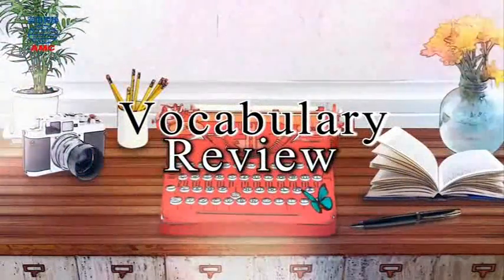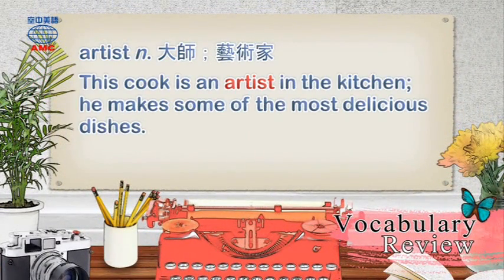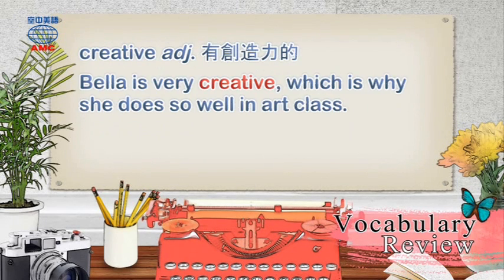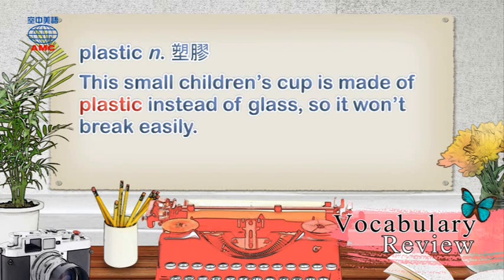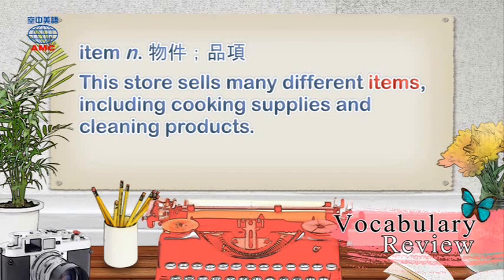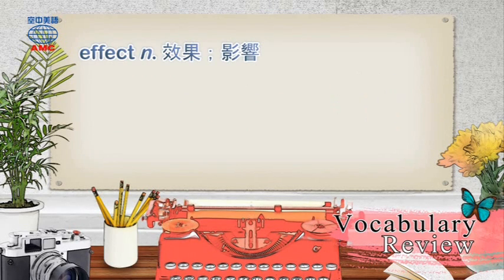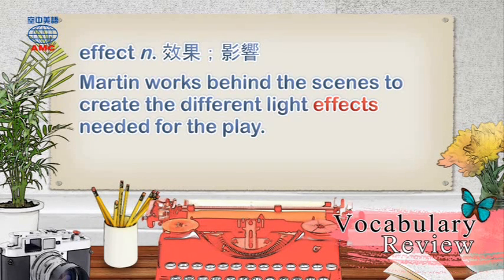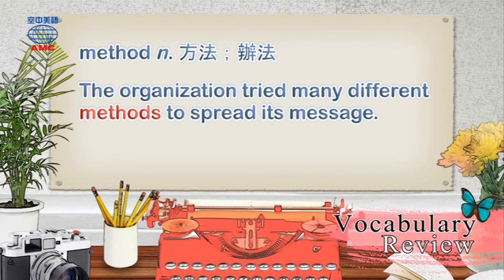2017年9月號Unit8【電影界的無名英雄：擬音師】-Vocabulary Review